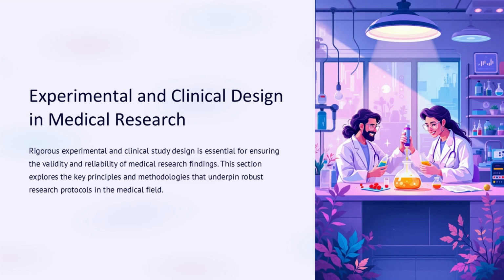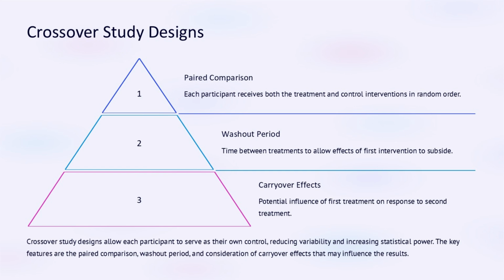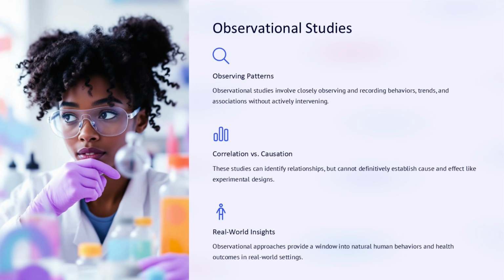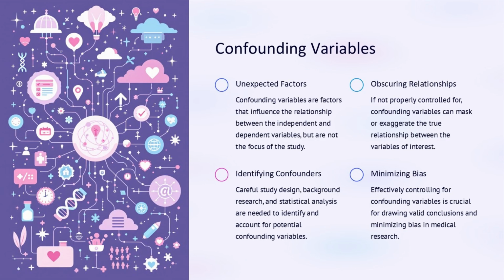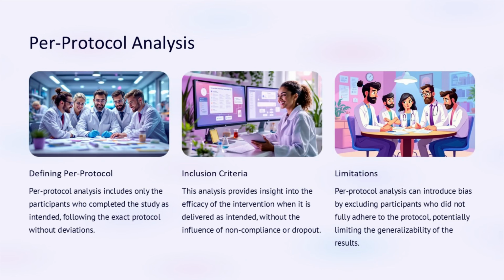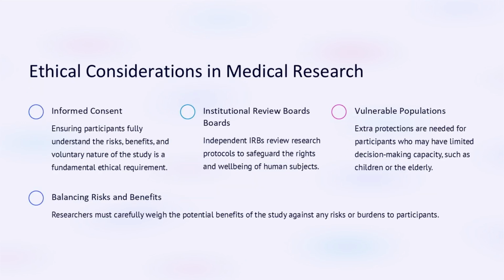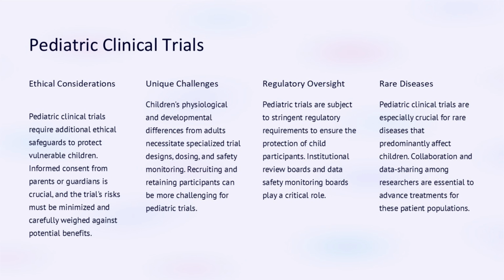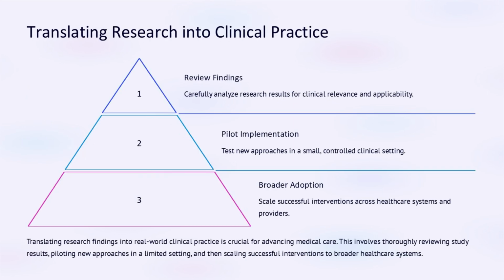Experimental and Clinical Design in Medical Research (21 Minutes)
In this informative video, we will introduce "Explore Experimental and Clinical Design in Medical Research: A Comprehensive Guide," taking you through the essential principles and methodologies that underpin effective medical research. Understanding experimental and clinical design is crucial for researchers, as it directly impacts the validity and reliability of study outcomes. We will explore key concepts, common methodologies, and the latest advancements in research design that enhance the quality of medical studies. The video will also share practical tips and resources for researchers and students looking to improve their understanding of experimental and clinical design. Whether you're a medical researcher, a student, or simply interested in the field of medical science, this guide will provide valuable insights to help you navigate the complexities of research design. Get ready to embark on this educational journey!